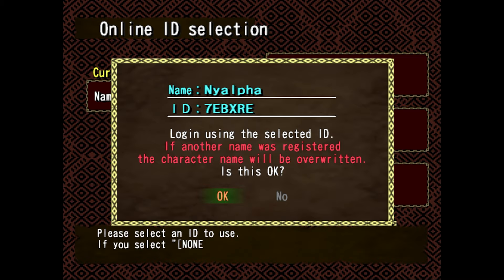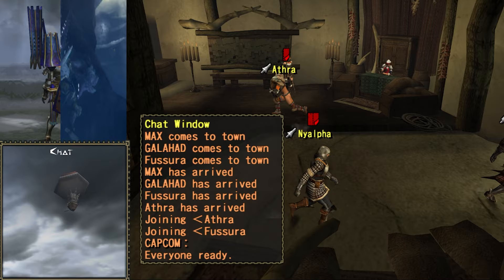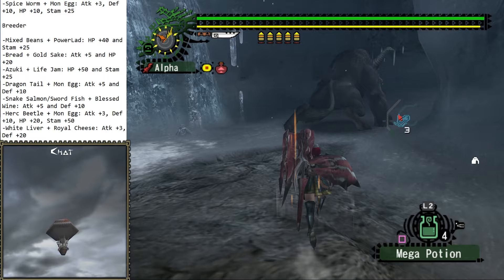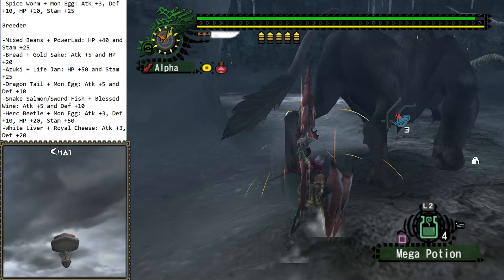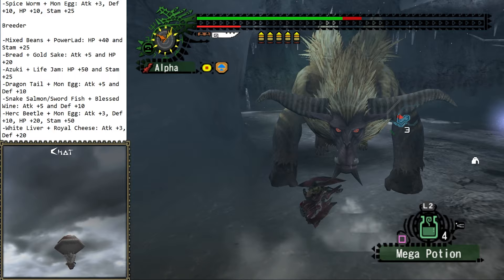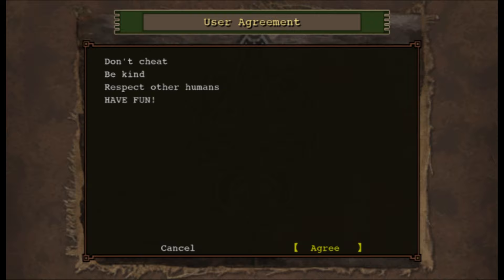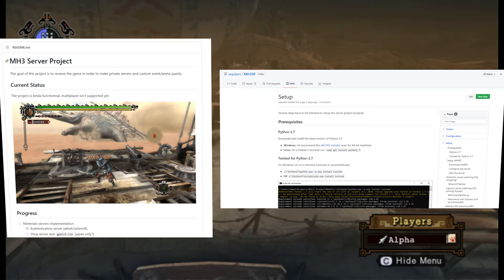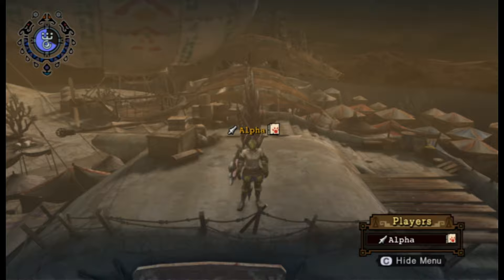You Can Now Play EVERY Monster Hunter Game's Online Mode!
A small guide for accessing every Monster Hunter game's online mode and sharing ways to set up most games to play with play with friends. Check the Pinned comment for additional updates/links/resources.

Timestamps:
0:00 Intro
0:10 Monster 1 and G Servers
0:38 Monster Hunter 2 Dos's Patch
1:10 Monster Hunter 3 Tri Servers
1:31 PSP Monster Hunter Games
2:07 3DS Monster Hunter Games
2:20 Everything Else

Resource List:

[Monster Hunter 1/G/2 Dos]

For Server Info and English Patches:
-Old School Discord:

[Monster Hunter 2 Dos]

My Breakdown of the Patch:
-Monster Hunter 2's Online Mode Explained! (Gigaproto's Patch)

English Patches:
-Old English Patch:

[Monster Hunter Tri]

Server Information:
-Monster Hunter Tri Discord:

[Monster Hunter Freedom/Portable Games]

Portforwarding:
-Freedom Unite & Portable 3rd Guide:

[3DS Titles]

Citra and Hunsterverse have Online Community Rooms/Discords (I just haven't used them, so apologies if they suck)

Bleep Blarf's Guide/Shep's Emu Community:
-4U Emulation Station:

[My Links:]

The Soundtrack is from the Dos's Tavern